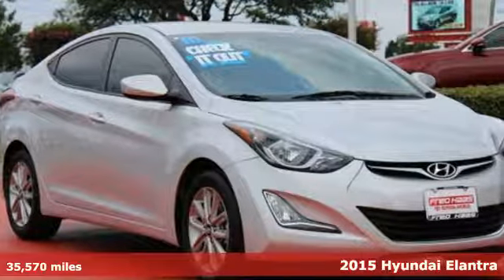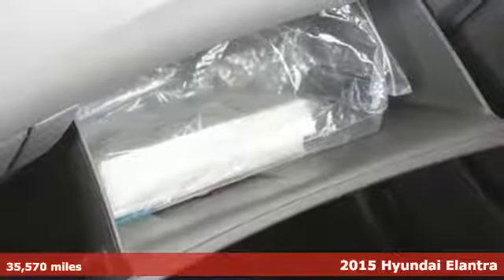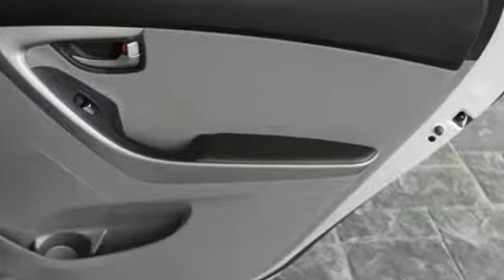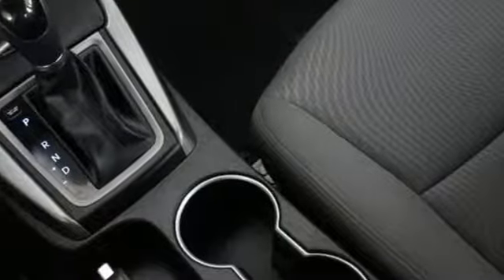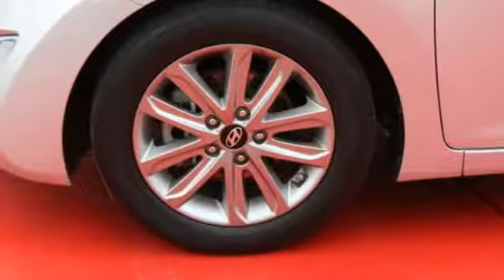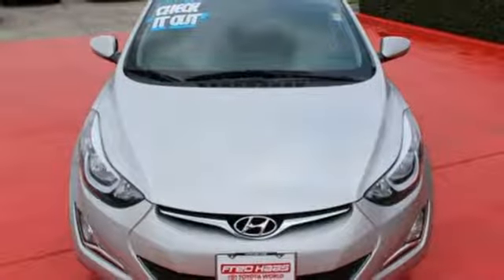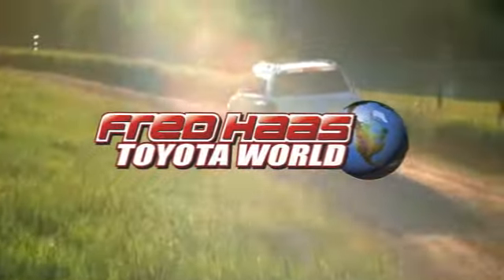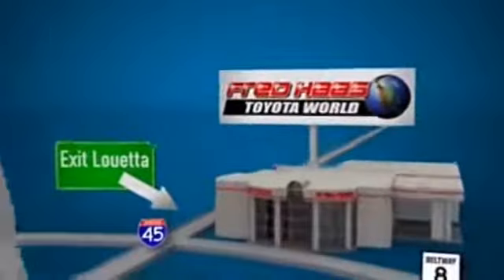Used 2015 Hyundai Elantra Spring TX, TX FH626973T - SOLD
Year: 2015
Make: Hyundai
Model: Elantra
Trim: SE
Engine: 4 Cyl. 1.8 L
Transmission: Automatic
Color: Silver
Mileage: 35570
Stock #: FH626973T
VIN: 5NPDH4AE3FH626973
Delivers 38 Highway MPG and 28 City MPG! Carfax One-Owner Vehicle. This Hyundai Elantra boasts a Regular Unleaded I-4 1.8 L/110 engine powering this Automatic transmission. Window Grid Antenna, Wheels: 15 Alloy, Variable Intermittent Wipers.*This Hyundai Elantra Features the Following Options *Urethane Gear Shift Knob, Trunk Rear Cargo Access, Trip Computer, Transmission: 6-Speed Automatic w/SHIFTRONIC -inc: Active ECO system, Torsion Beam Rear Suspension w/Coil Springs, Tires: P195/65R15, Strut Front Suspension w/Coil Springs, Spare Tire Mobility Kit, Single Stainless Steel Exhaust, Side Impact Beams.*Know You're Making a Reliable Purchase *According to Carfax's history report: Carfax One-Owner Vehicle, No Damage Reported, No Accidents Reported, 7 Service Records.*Stop By Today *A short visit to Fred Haas Toyota World located at 20400 Interstate 45, Spring, TX 77373 can get you a tried-and-true Elantra today!

Address:
20400 Interstate 45 North